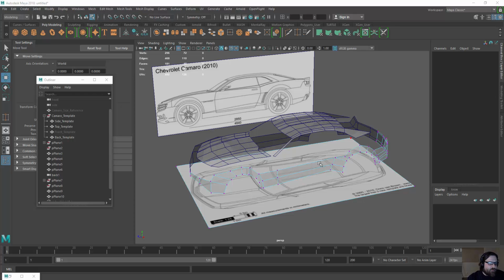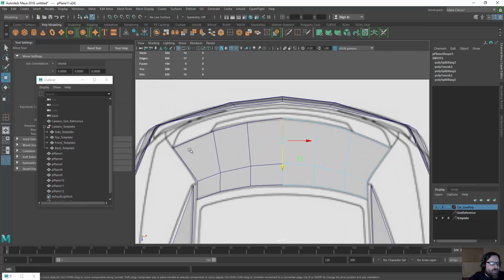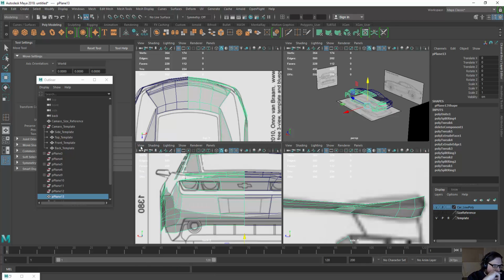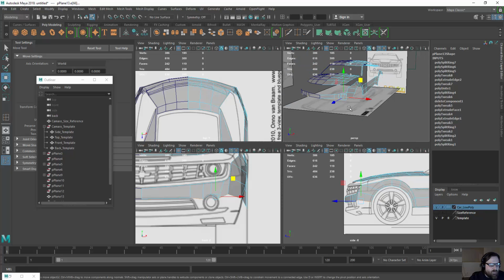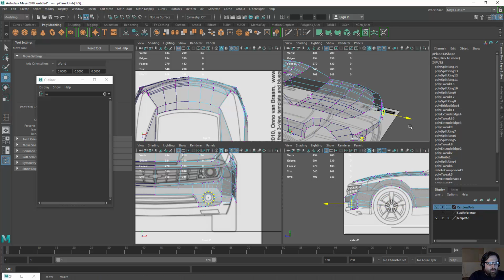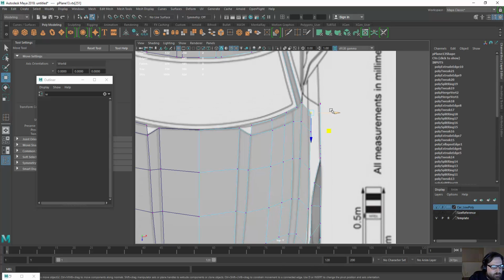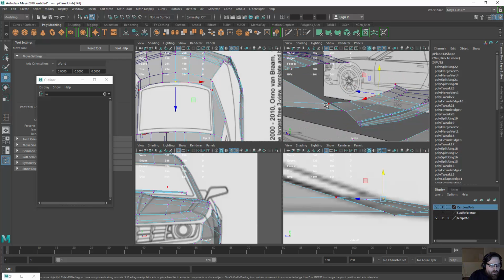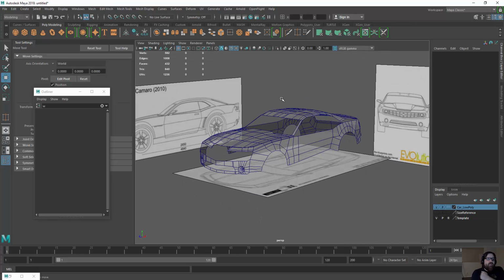Tutorial: Maya Car Modeling Part 3 - Expanding the base